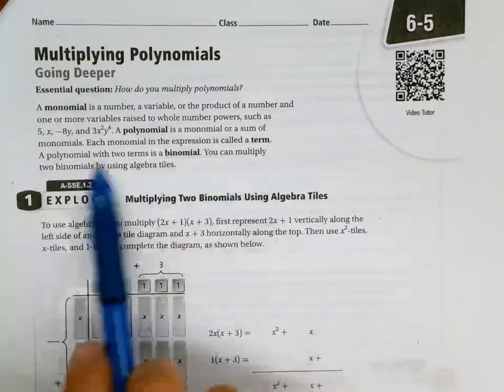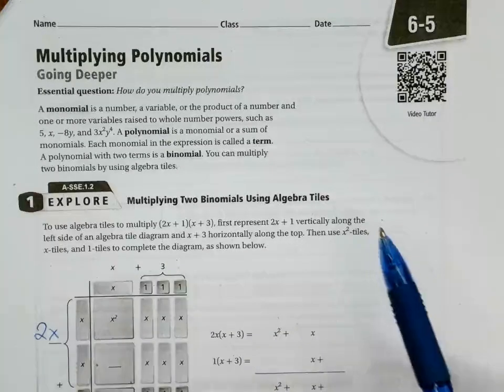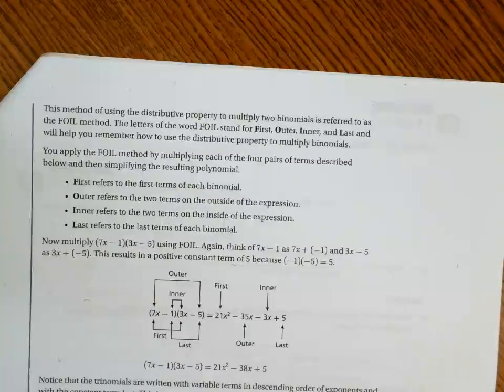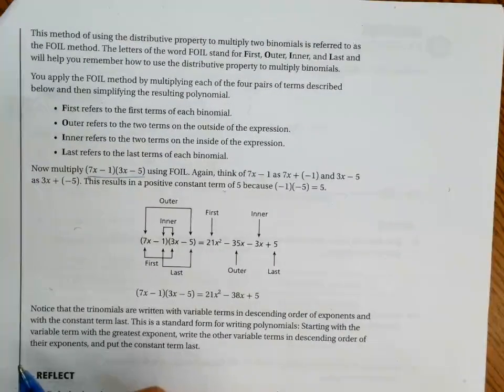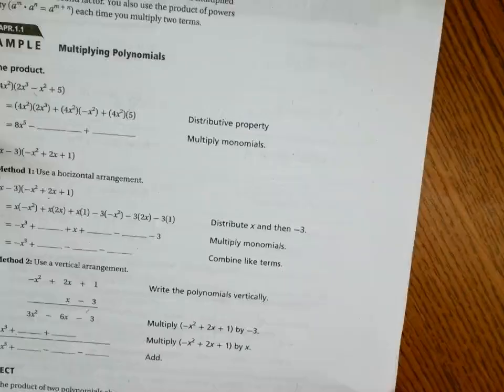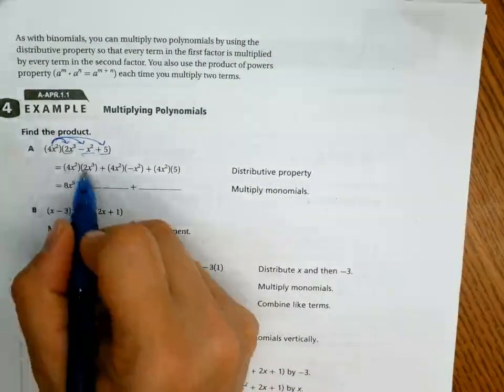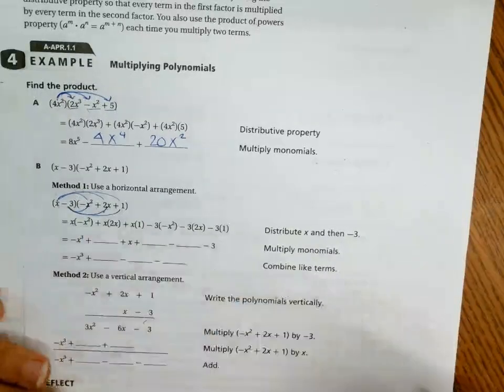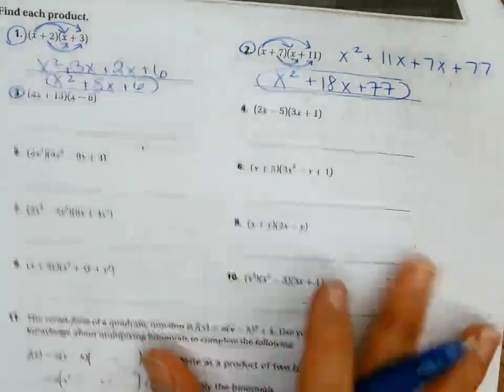Algebra 6.5 Multiplying Polynomials